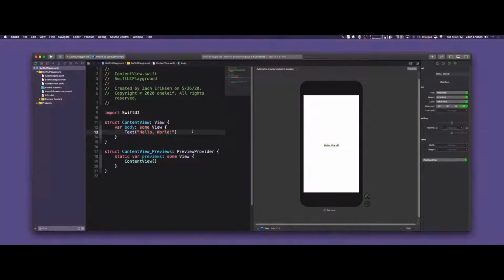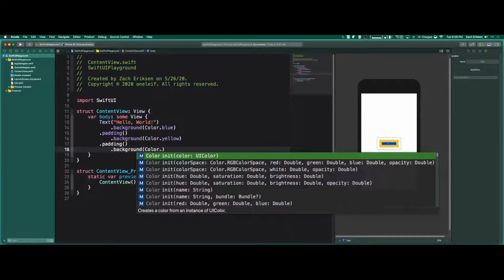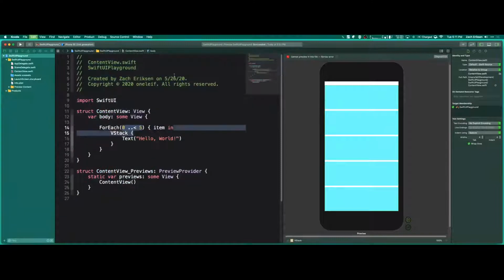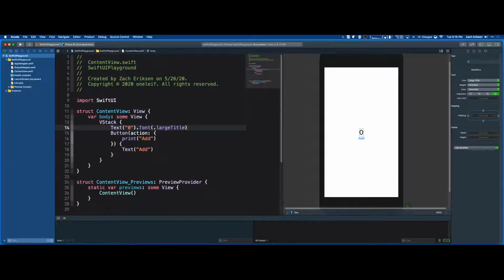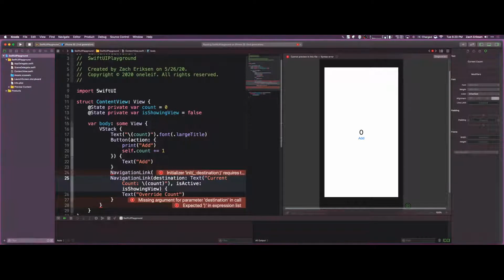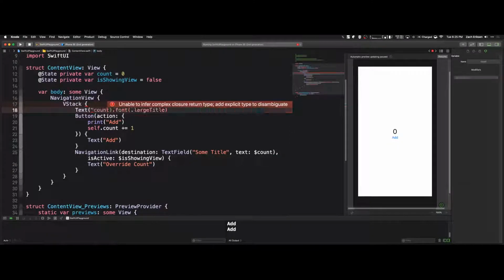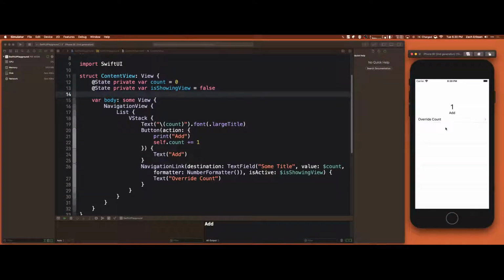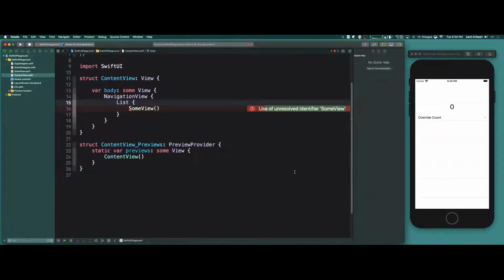SwiftUI Introduction Playground